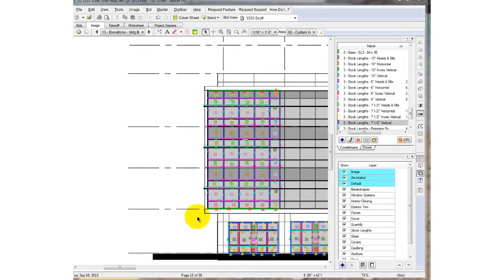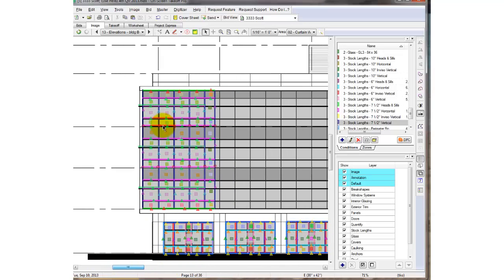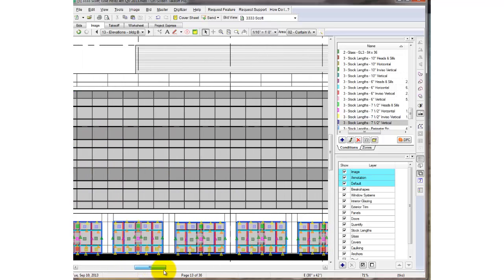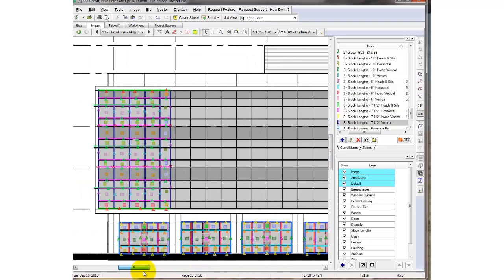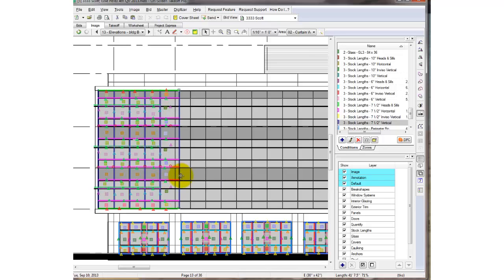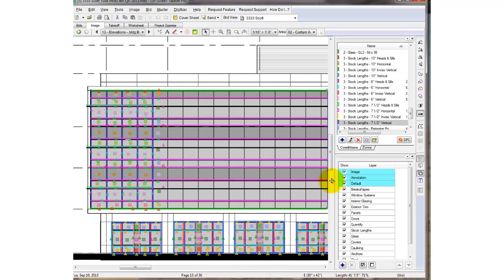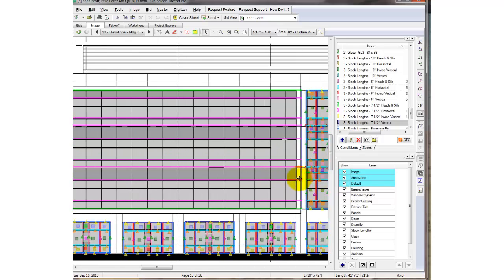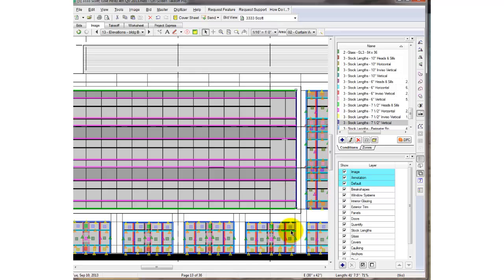OST tutorial | Tip: Extend multiple takeoffs at once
Extend multiple takeoffs at once with this quick tip.  This works vertically and horizontally.